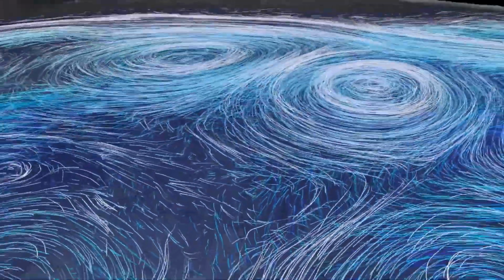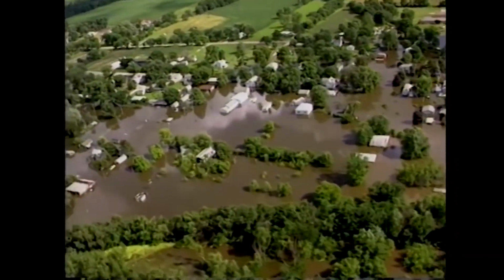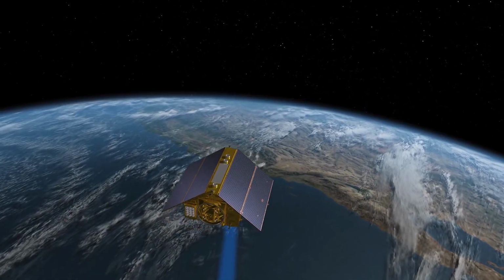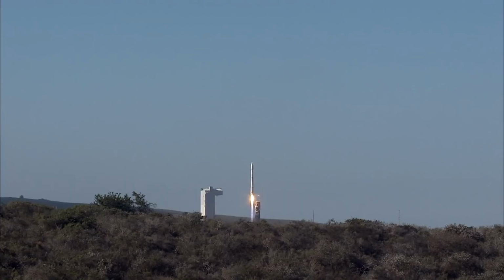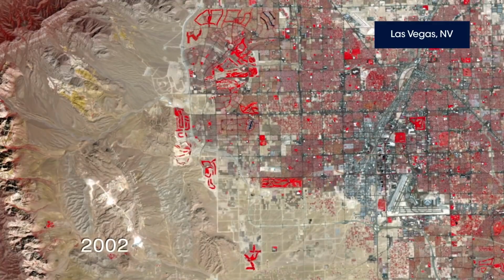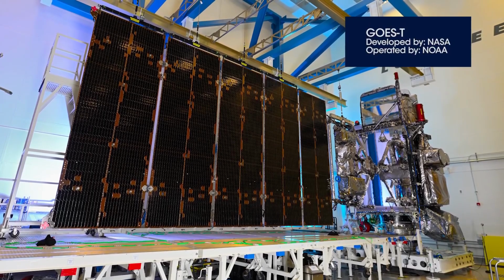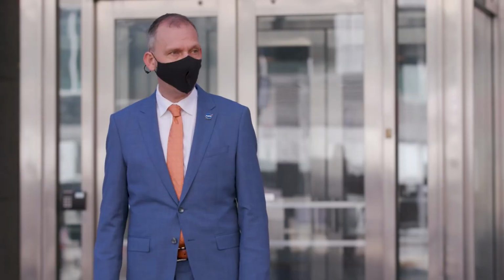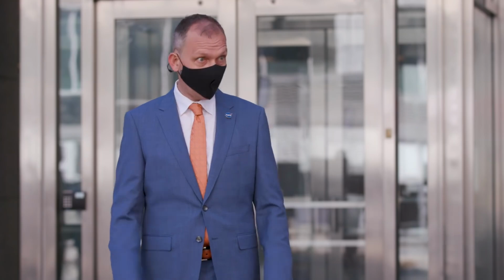E Z Science Studying Earth from Space